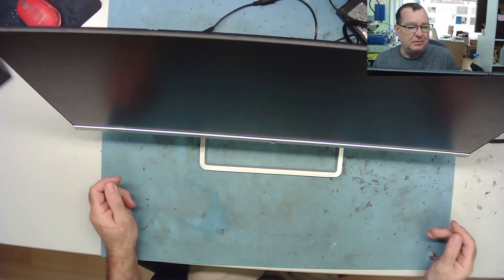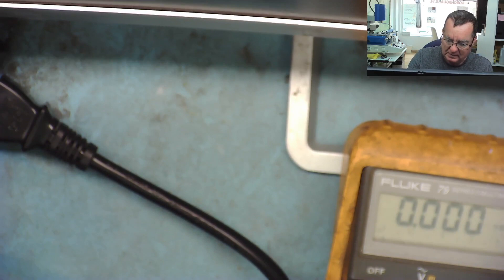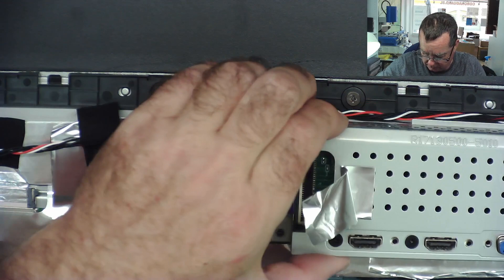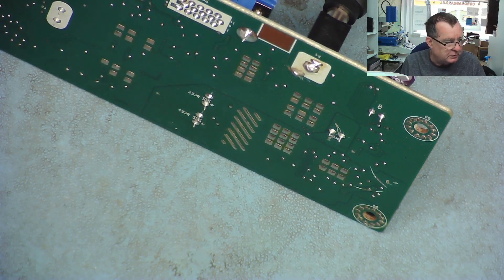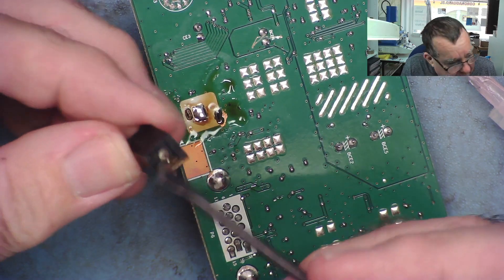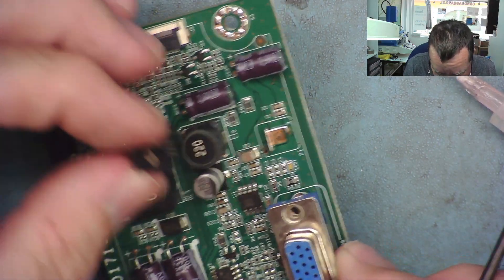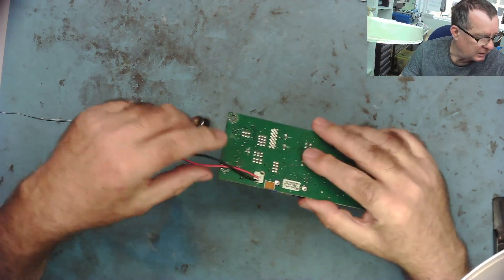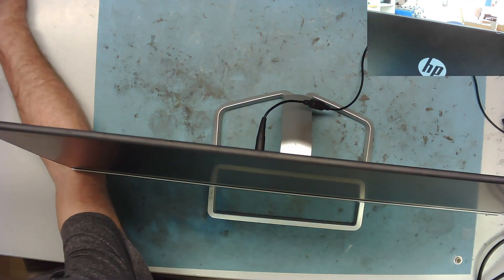Dead HP 27F Monitor - Does Not Power On. Let's Fix it. LER #180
LER #180
Here we have a dead 27" HP Monitor - Let's Fix it.

DM40C
Aneng AN870 (Same as Zoyi ZT219)
Zoyi ZT-DQ02
WinAPEX 268B Clamp Meter
VC480C+ MILLIOHM METER
MESR-100 ESR METER
XC6013L CAPACITOR METER
FNB58 USB ANALYZER
4KV Breakdown Tester
LED Backlight Tester
NI-210SC Curve Tracer
NI210SJ (cheaper option but watch my review)
PCI POST ANALYZER
FNIRSI 1014D SCOPE
NPS3010W 30V 10A PSU
Nice-Power Dual 120V 3A PSU
HR1520 Pro Short Killer
KSGER T12 Soldering Station
AIFEN-A9 PRO Soldering Station C115/C210/C245/C470
C470 Soldering Iron & Tips
QUICK 861DW
PROS'KIT SS-331H
Sequre HT140 Hot Tweezers
KADA 853B Preheater
FNIRSI SWM-10 Spot Welder
INFIRAY P2 PRO IR CAMERA + MACRO LENS
TOOLTOP ET13S THERMAL CAMERA METER
ET13S MACRO LENS
Trinocular Microscope
TOMLOV TM4K AF FLEX
TL866 II+ PROGRAMMER
NC-559-ASM FLUX
DESOLDER BRAID (I use size 8045)
HX-T100 SOLDER
ESD-11 TWEEZERS

Richard